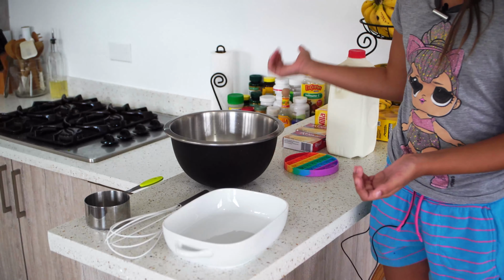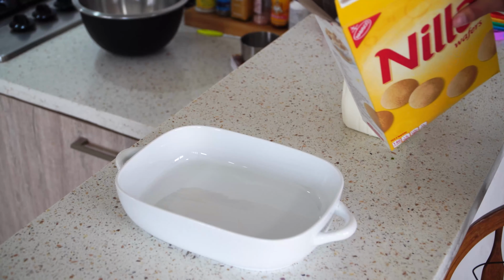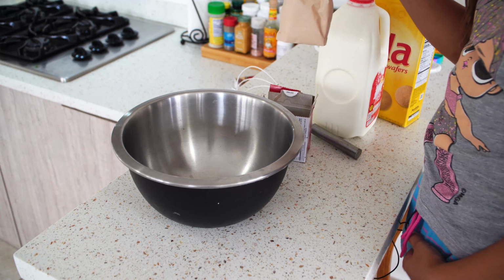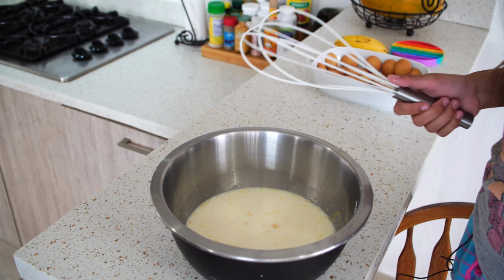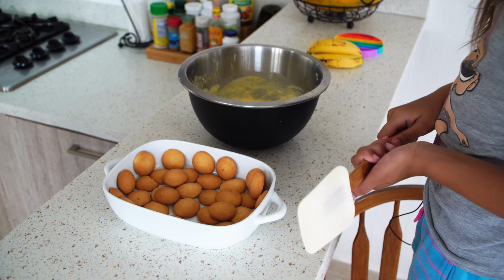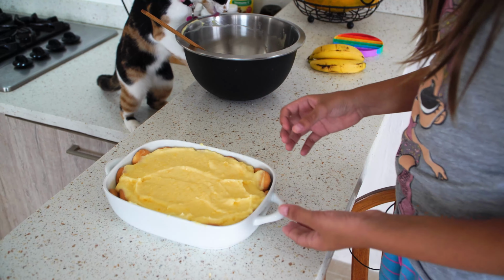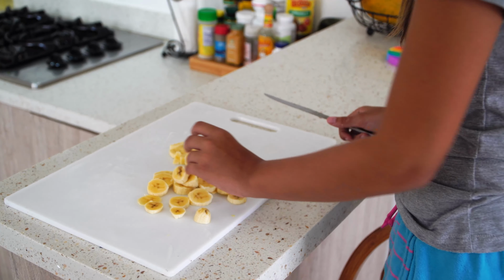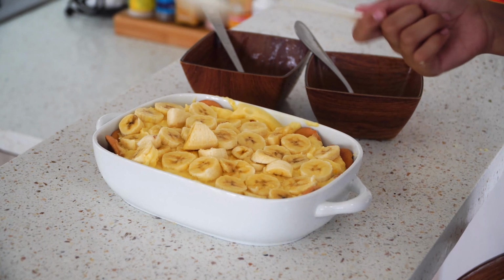How to Make Banana Pudding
School Project from 2022